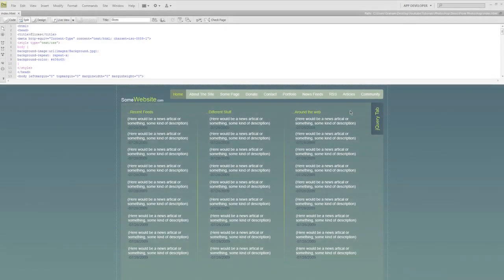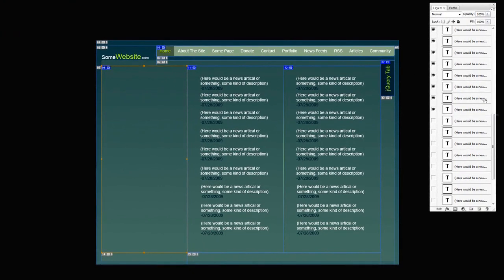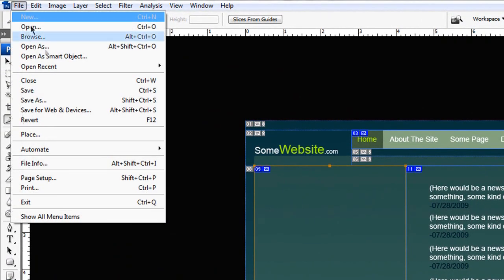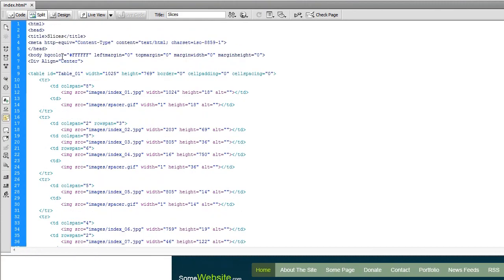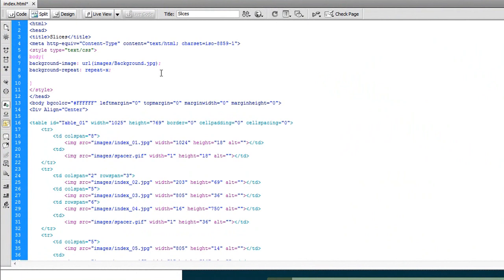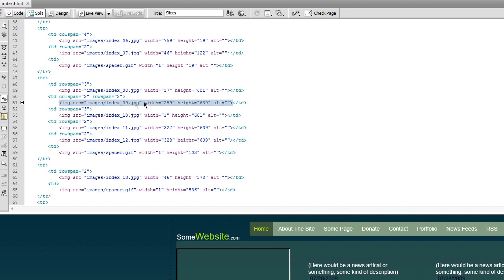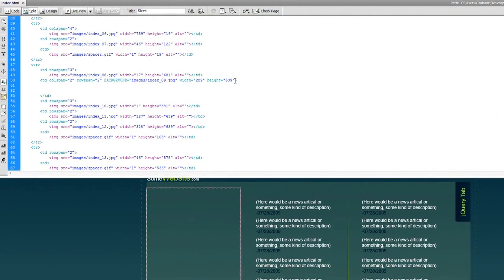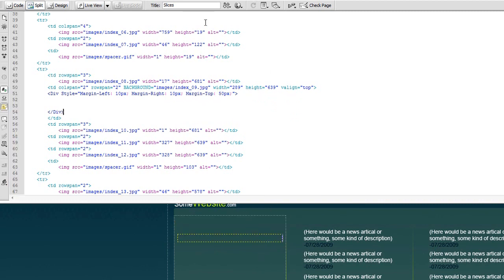HTML - Content Over Image Slices Tutorial - Part 1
I felt the need to make this tutorial in order to properly wrap up the gap between my Photoshop lessons and my previous lessons on HTML. I explained how to properly slice up your Photoshop documents and open the html file in Dreamweaver, as well as set the background image properly and align the design. However, in this tutorial I explain how to actually insert HTML content over those sliced images!

I will be continuing my Adobe After Effects tutorials after this! So don't worry! :)

Philosophy Quote!
"Consequently he who wishes to attain to human perfection, must therefore first study Logic, next the various branches of Mathematics in their proper order, then Physics, and lastly Metaphysics."
~Maimonides